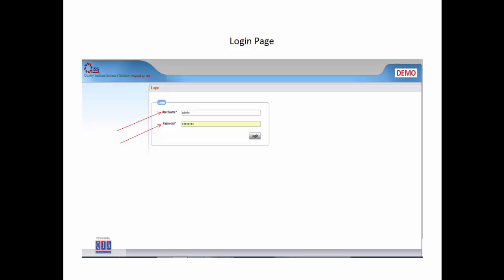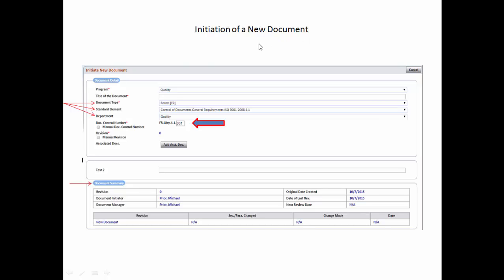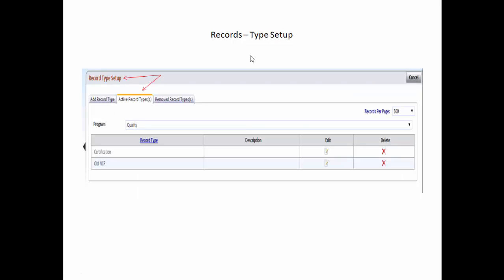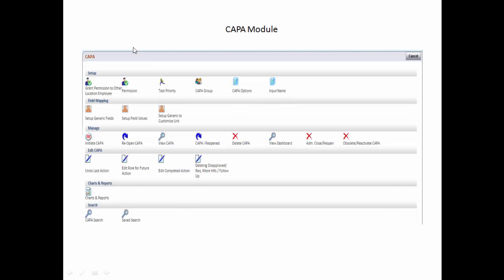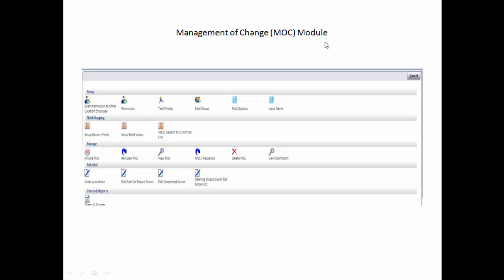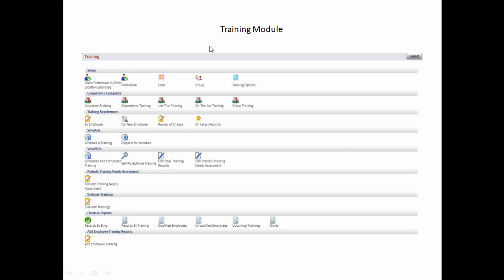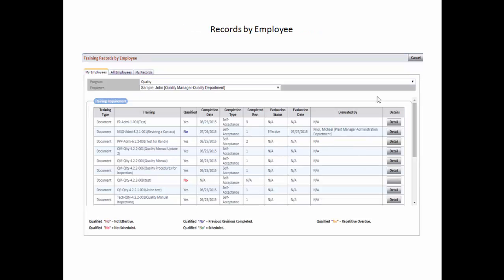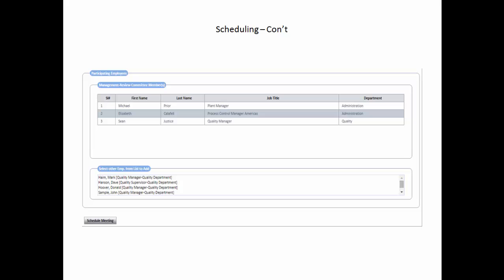Overview of Quality Management Software Features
This is a "15,000 ft." view of the software, and uses the actual software to take you on a tour of the salient features, and will give you a feel for the tool.